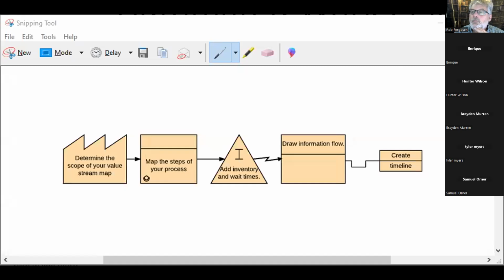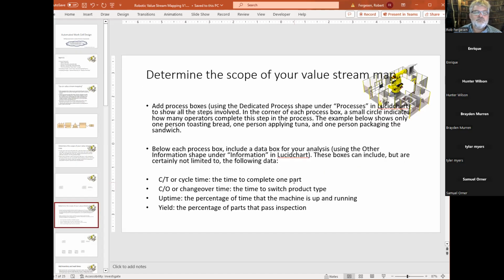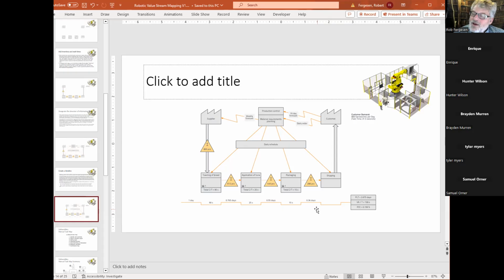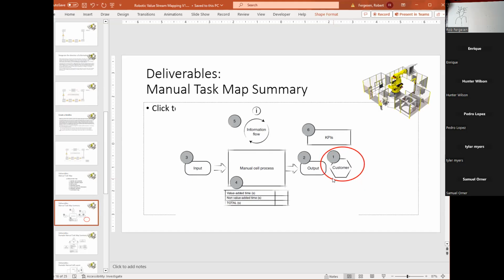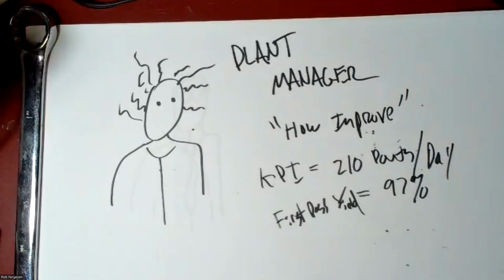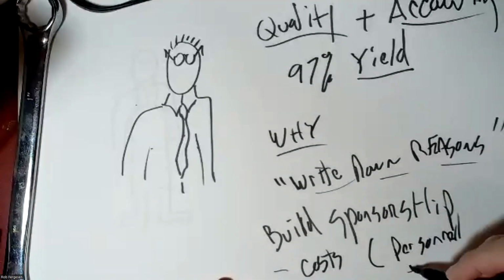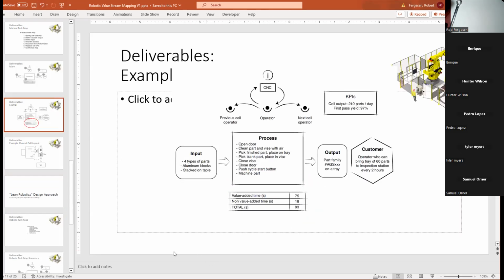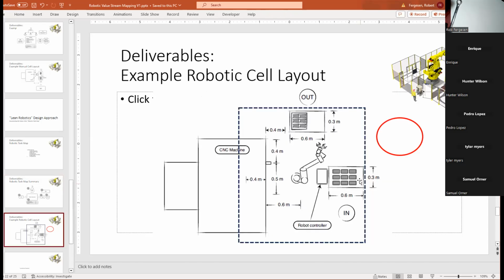IA 215 Value Stream in Workcells